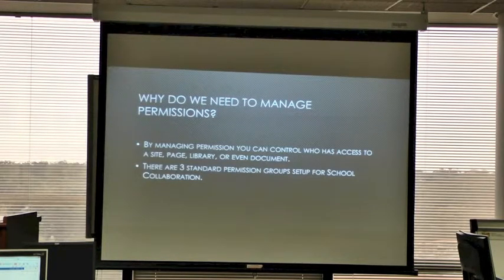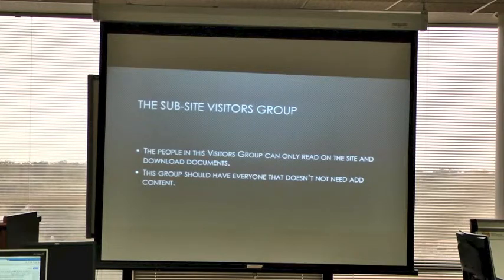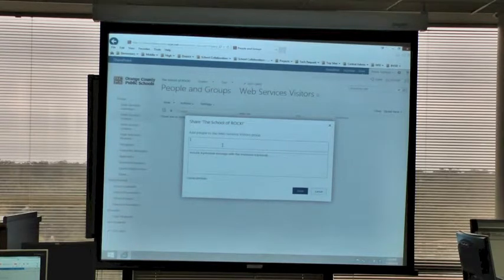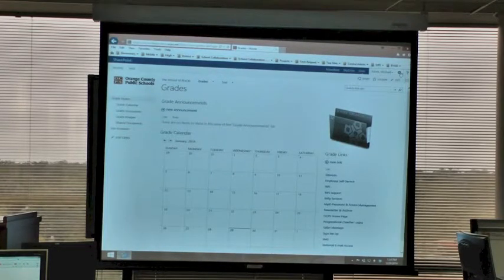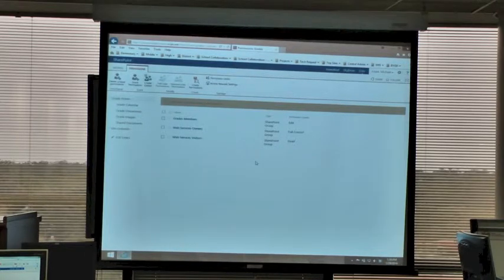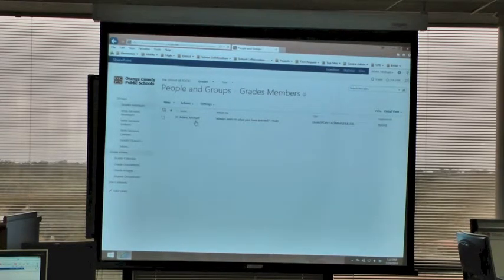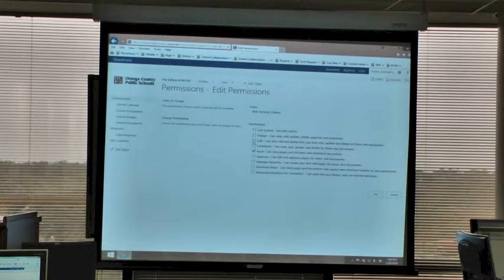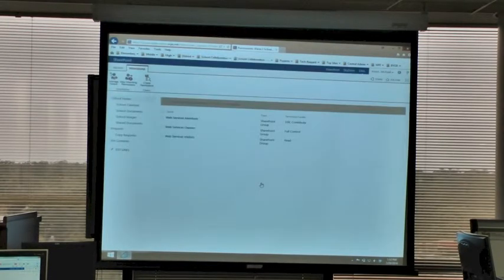Wave 2 School Collaboration - Managing permissions & why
Wave 2 School Collaboration Training Sessions - Managing permissions & why